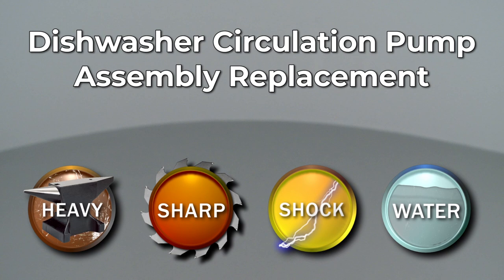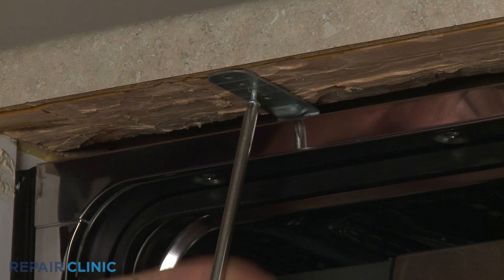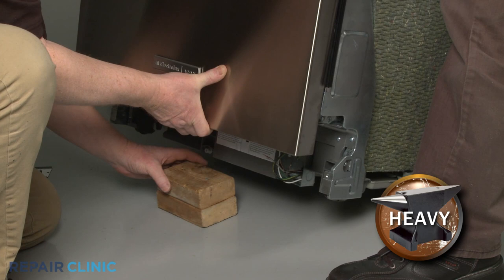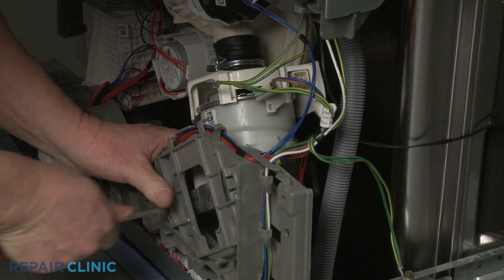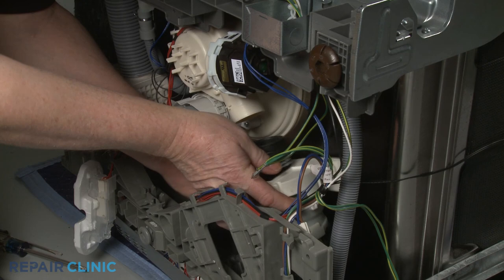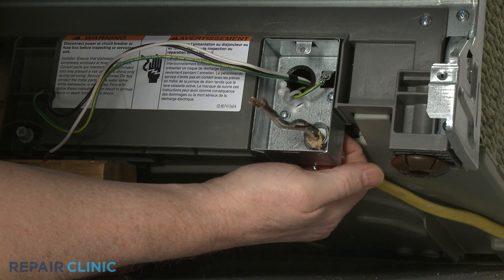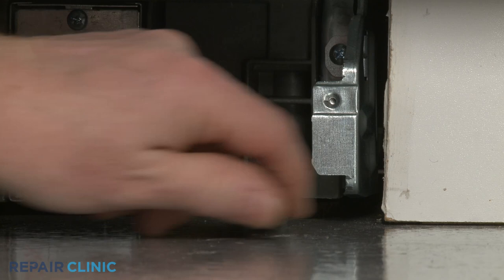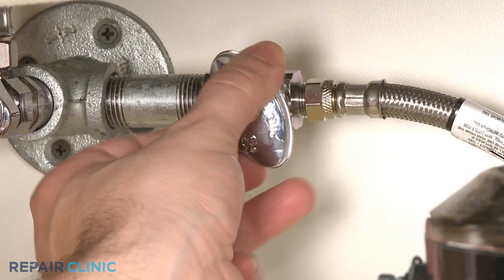Electrolux Dishwasher Circulation Pump Assembly Replacement A00223923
This video provides step-by-step instructions for replacing the circulation pump assembly on Electrolux dishwashers.